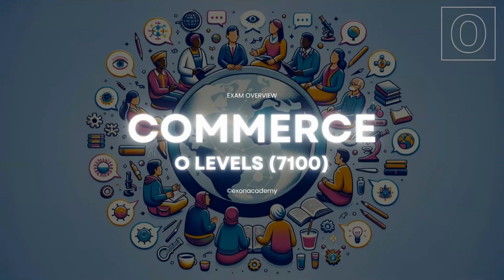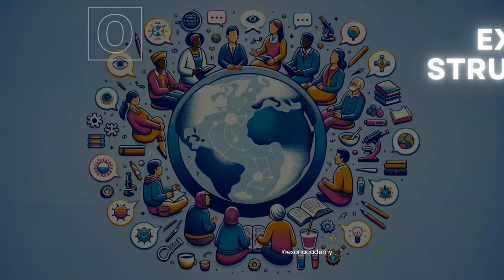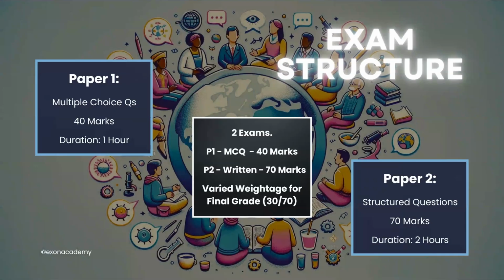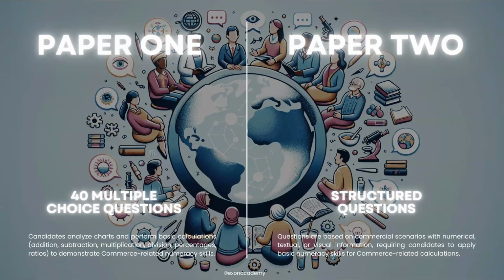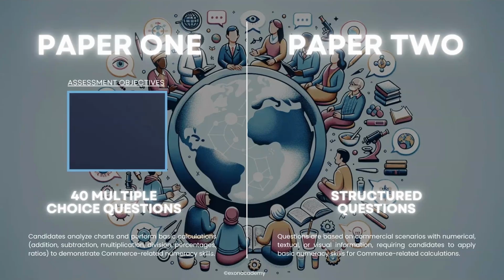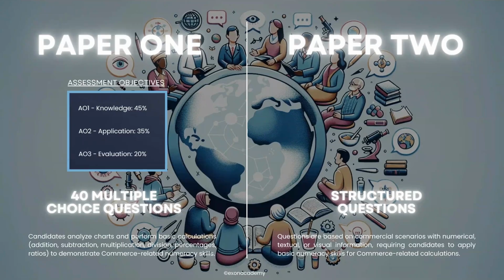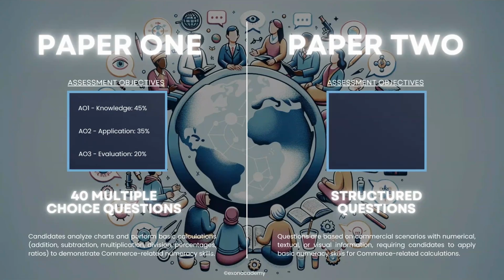O Levels Commerce 7100 Introduction | Exon Academy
Exon Academy | O Levels Commerce 7100 Introduction / Exam Review

In this video, we delve into everything to expect in the Commerce O Levels papers. A quick exam review is put forward, as well as important items (such as frequently used formulae) you need in order to do well in your paper.

What we offer for Commerce:
Clear, in-depth explanations of all core and extended topics,
Recorded and live past paper sessions, including topical and yearly practice
Study tips to help you master difficult concepts.
Exclusive resources like solved topical/yearly papers and revision guides. 🔬📘

0:00 Introduction
0:11 Exam Structure
0:40 Assessment Objectives
01:06 Key Calculations
01:27 Outro